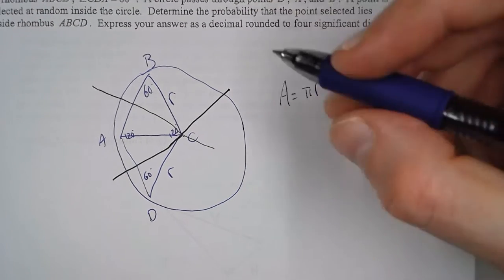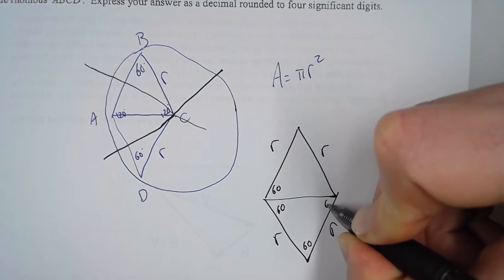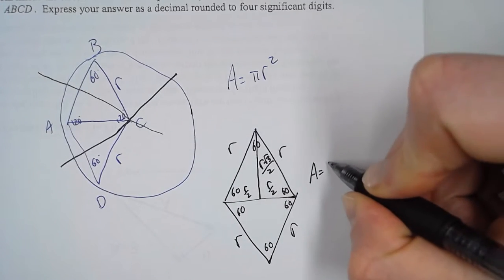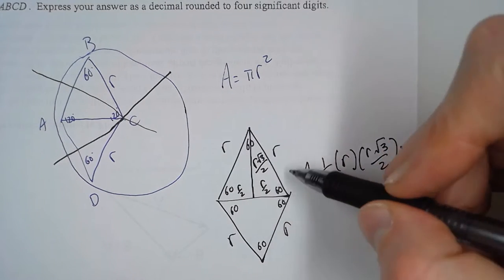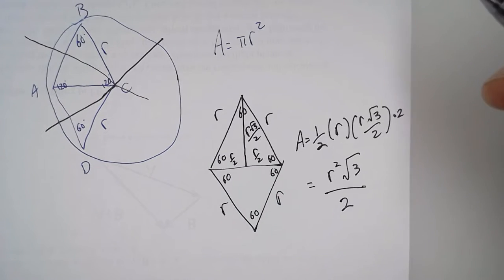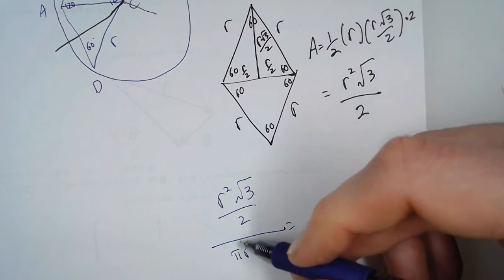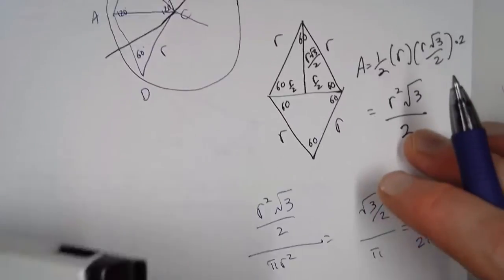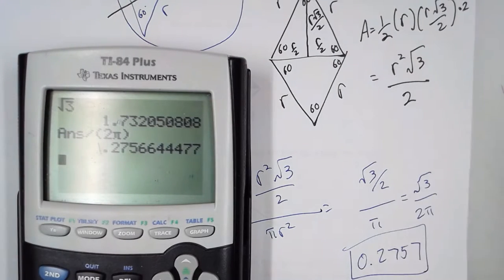2017 ICTM State AA Geometry Question 15